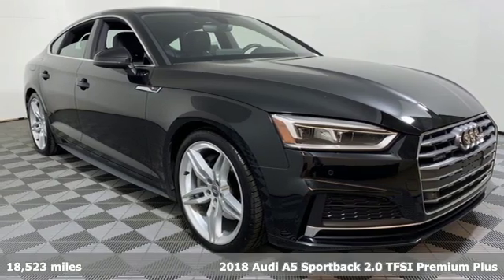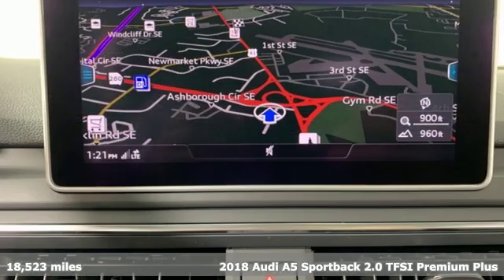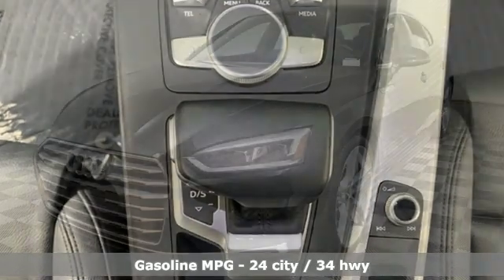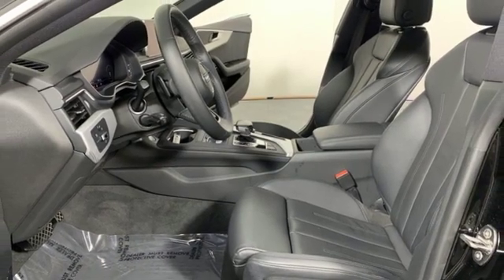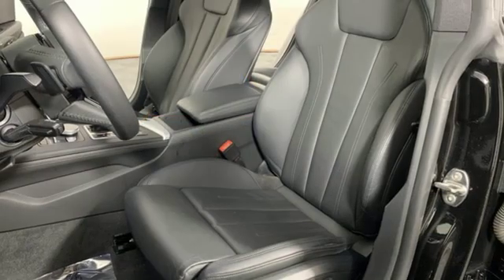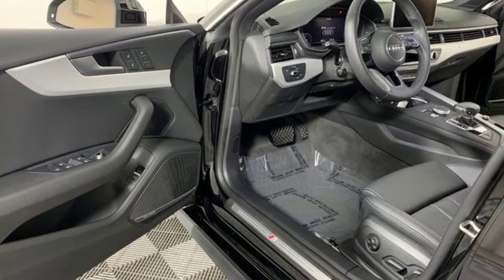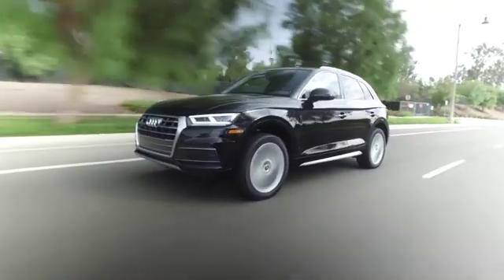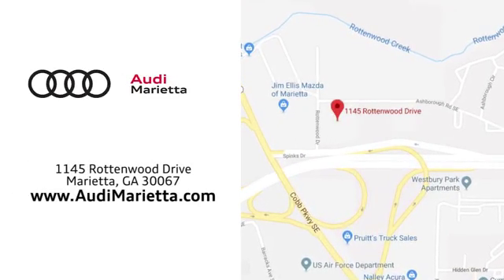Used 2018 Audi A5 Marietta Atlanta, GA P16100A - SOLD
Year: 2018
Make: Audi
Model: A5
Trim: 2.0T Premium Plus
Engine: 2.0L 4-Cylinder TFSI
Transmission: 7-Speed Automatic S tronic
Color: Black
Interior: Black
Mileage: 18523
Stock #: P16100A
VIN: WAUENCF55JA006297
Certified. Odometer is 3085 miles below market average!

Address:
1715 Cobb Parkway South